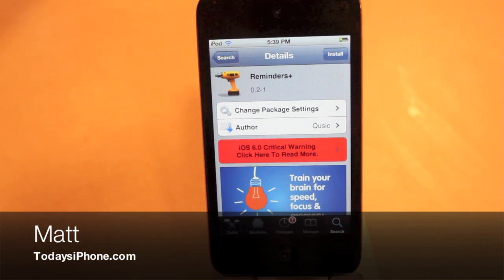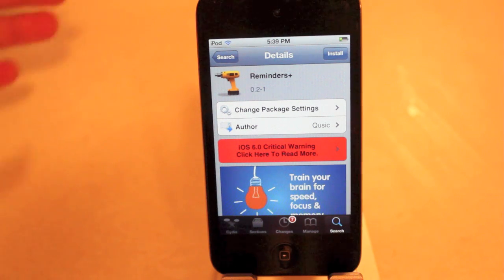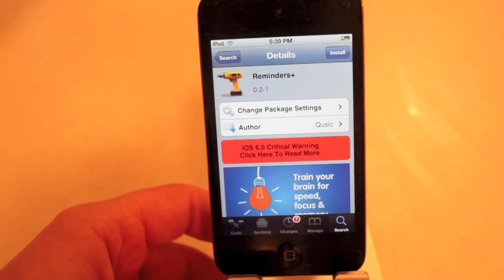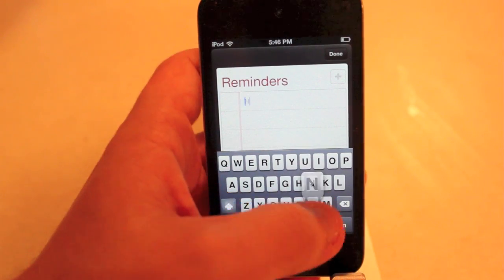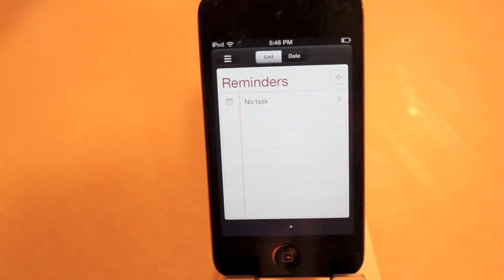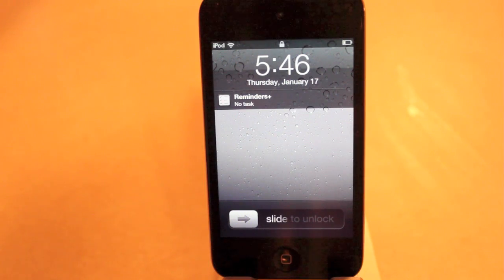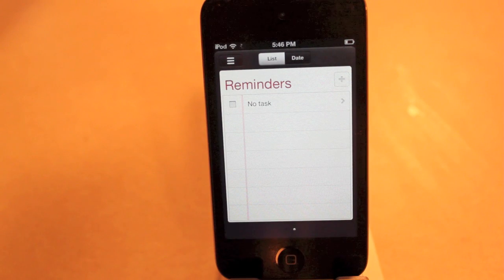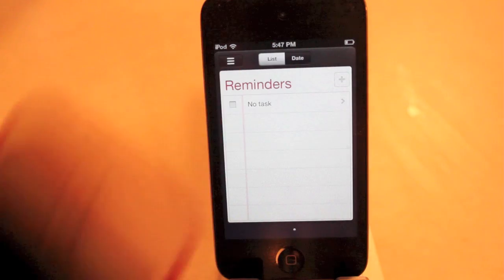Jailbreak Tweak Review: Reminders+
Today Matt takes a look at a simple tweak that adds your reminders to your lock screen.

Tweak: Reminders+